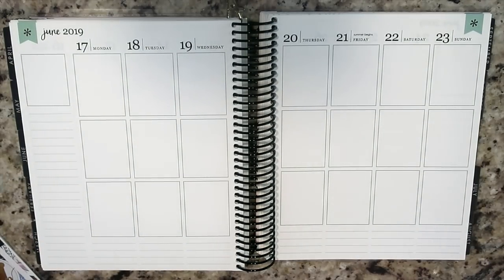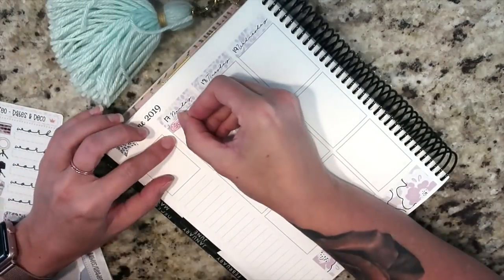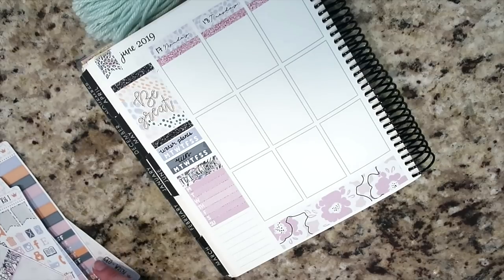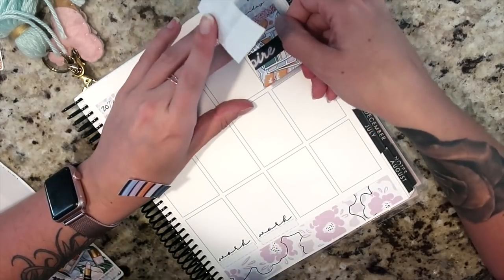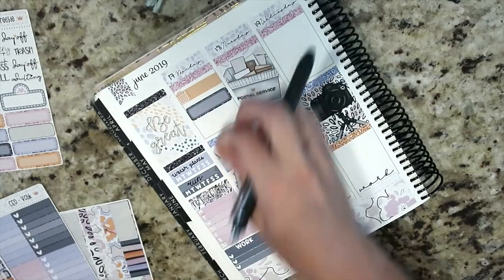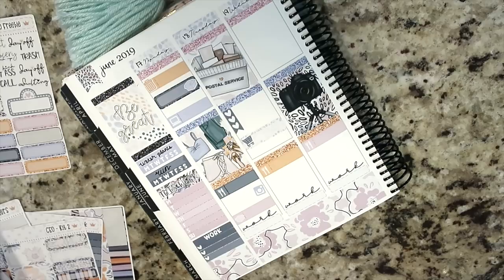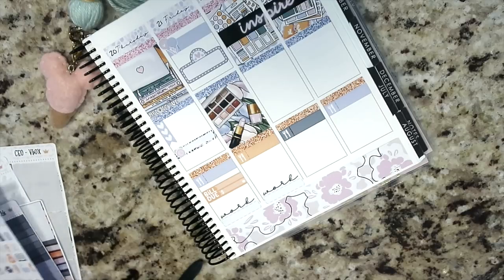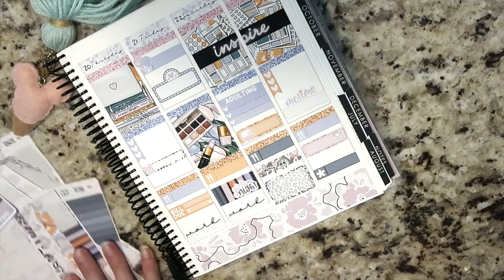Plan with Me | EC Vertical | Ft.LittleMissPaperie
LittleMissPaperie -

HelloFresh -
$40 off your first box!

Lemon Dish Soap
Printer Paper for Inserts -
Couch Cleaner -

Furniture -
Coffee Table -